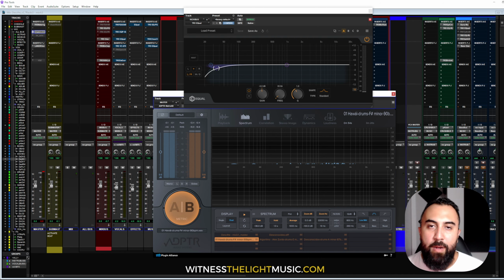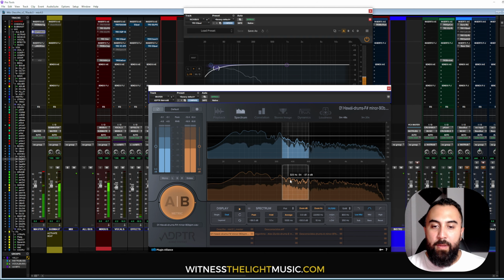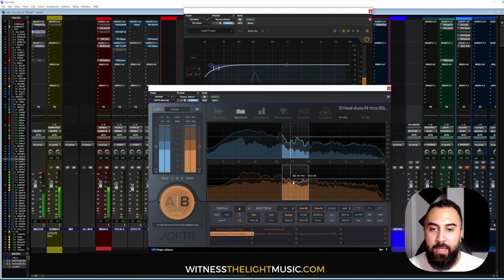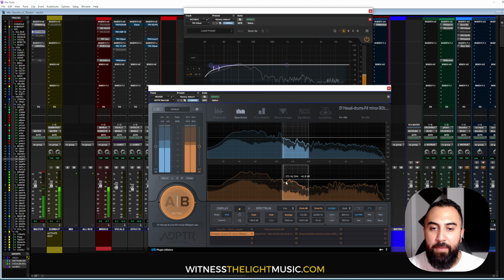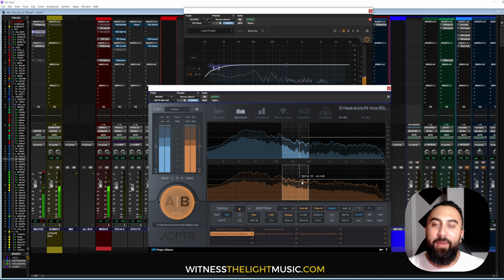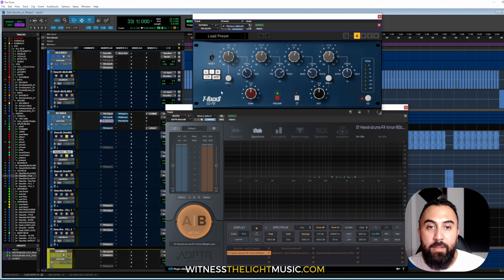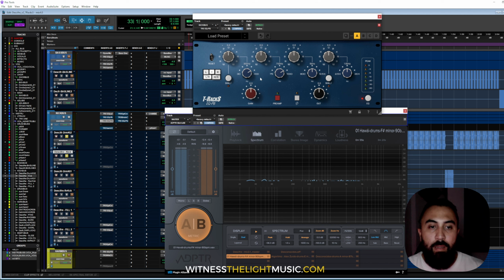Enhance Your Drum Loops with MOISES AI Stems in Pro Tools [Part 1]: EQing the lower mid frequencies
🚀 Download the free Pro Tools Artist Recording Template 🚀
Get the Template & 26 Video Course in the WTLMix Academy Skool Community ⬇️

Hey everyone, welcome back to the series on mixing drums with AI-extracted stems! 🎉

In this tutorial, we continue our quest to tonally match our drum loop (derived from an AI-extracted Aaliyah song) to a professional commercial reference track. The goal isn't to copy, but to understand the tonal characteristics, EQ moves, and energy distribution of a pro mix, and then apply those principles to our own.

This video specifically zeroes in on the low-mid frequencies of the drum loop. We'll use Adapter AB to visually analyze the frequency spectrum, identify where our mix differs from the reference, and then apply strategic EQ moves with both clean and analog-modeled EQs (like T-RackS EQ PB) to achieve that desired punch and weight in the low-mids.

Video Chapters
Start Time Topic
[0:03] Introduction: Continuing Drum Tonal Matching with AI Stems
[0:26] Recap: Previous Video's Low-End Findings (25-40Hz Build-up in Our Mix)
[1:09] The Goal: Understanding, Not Copying, Reference Tonalities
[1:42] Back to Adapter AB: Our Mix vs. Reference Drums
[2:24] Focusing on Low-Mids: Isolating Frequencies for Comparison
[2:36] Initial Low-Mid Analysis: Reference Has More Presence
[2:58] Visualizing the Difference: Reference's Consistent Energy (250-800Hz)
[3:42] The Solution: Using EQ to Boost Low-Mids
[3:47] Applying EQ with IK Multimedia (Choosing Slope Type: UK Modern 2)
[4:39] Boosting Around 250-500Hz for Weight
[5:05] Further Boosting Up to 800Hz for More Power
[5:45] Fine-Tuning with Reference Matching (A/B Listening)
[7:02] Review: Achieving Tonal Volume with Clean EQ
[7:08] Alternative EQ: Using Analog-Modeled EQ (T-RackS EQ PB)
[7:30] Applying Analog EQ for Low-Mid Warmth and Saturation
[8:39] Achieving a Closer Match with Analog-Modeled EQ
[8:48] Conclusion: Next Video Focuses on Mids and Highs

🚀 Want to get your hands on the free Pro Tools Template for this course and access all 26 videos right now? ⬇️